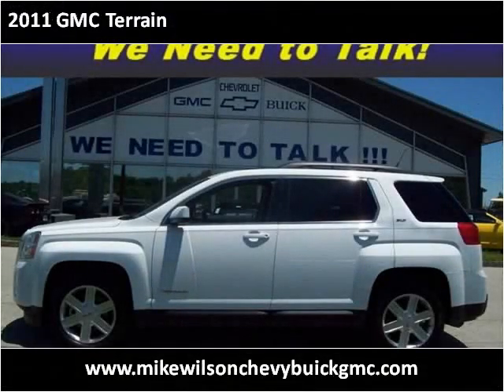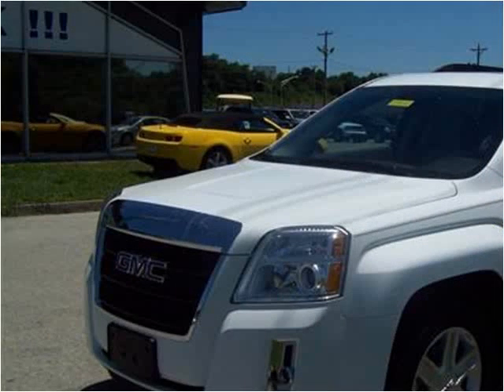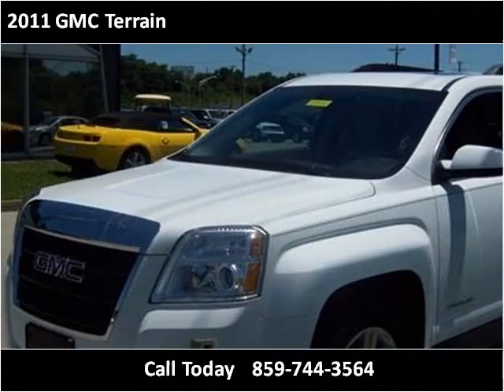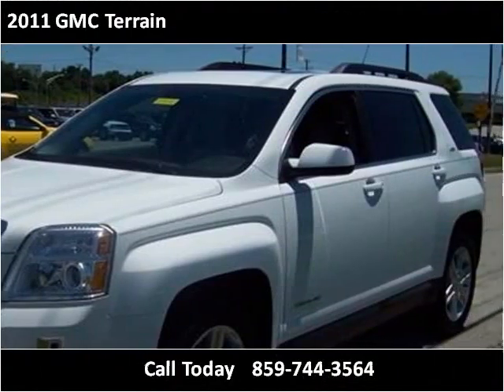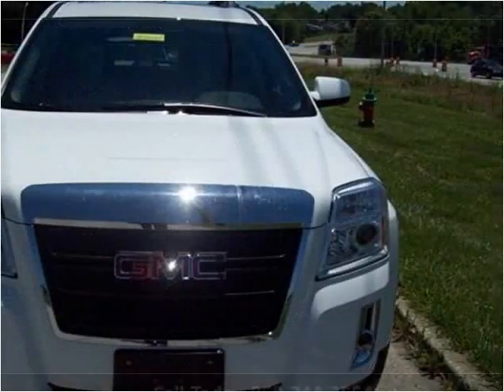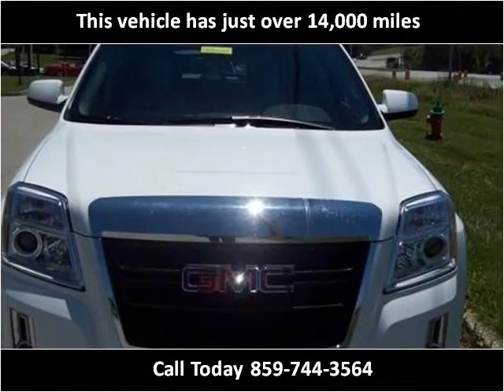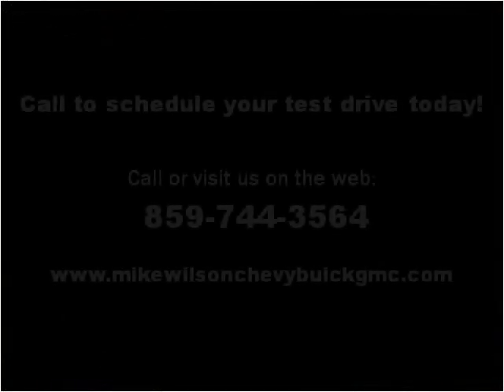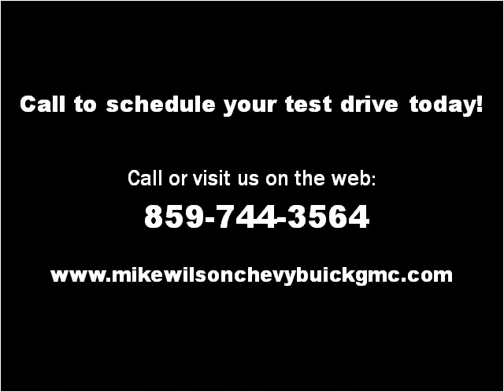2011 GMC Terrain Used Cars Winchester KY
This 2011 GMC Terrain is available from Mike Wilson Chevrolet Buick GMC.